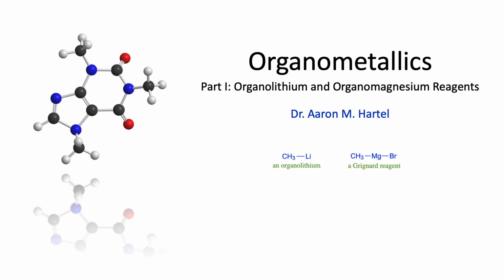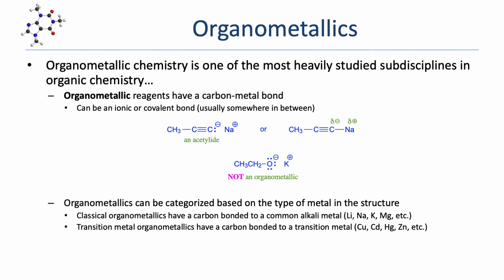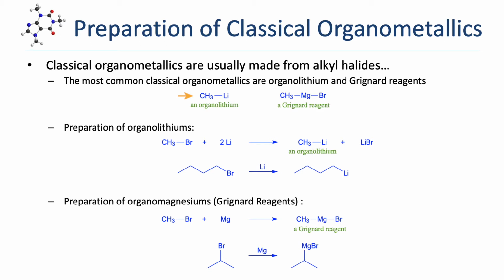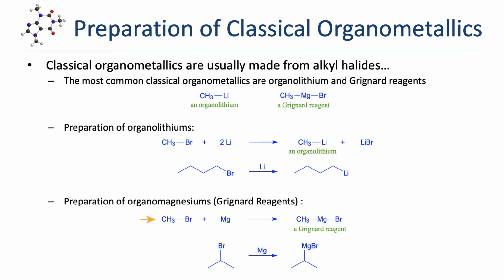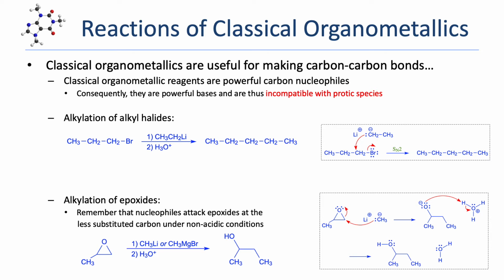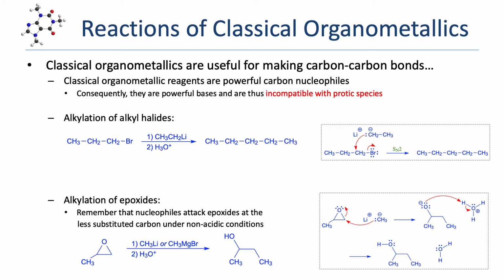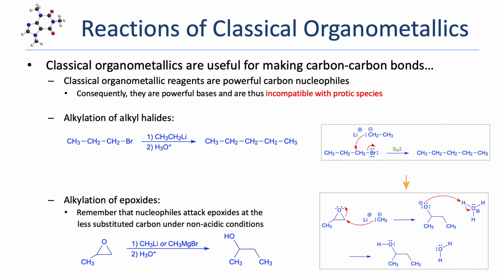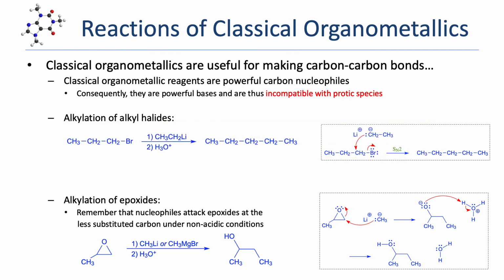Organic Chemistry - Organometallics Part I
In this lesson, we cover the basics of classical organometallic reagents, including organolithium and Grignard reagents.